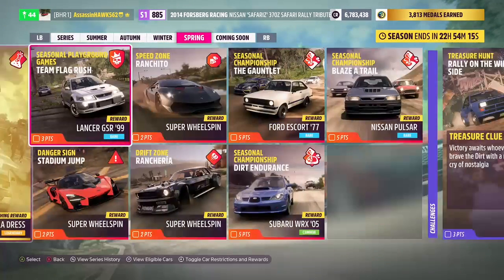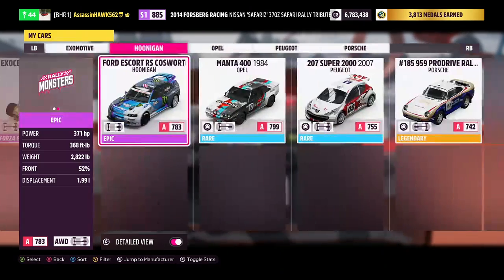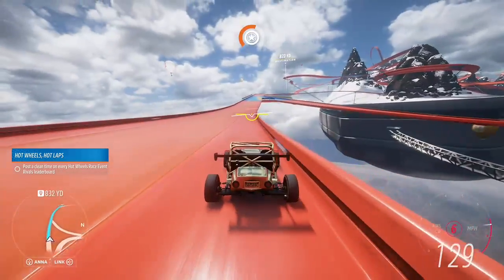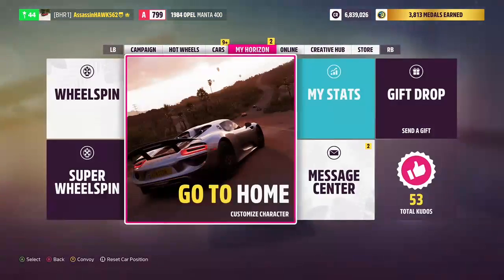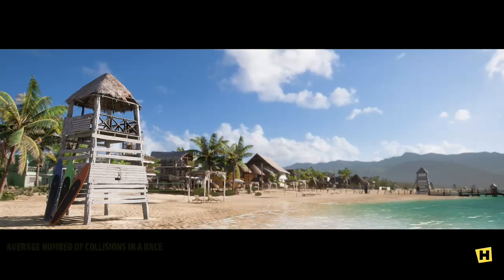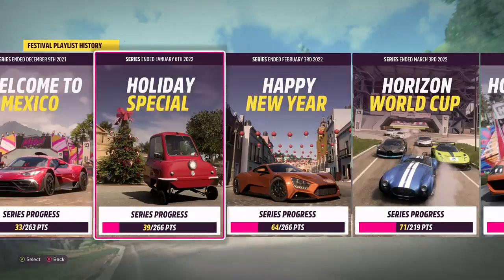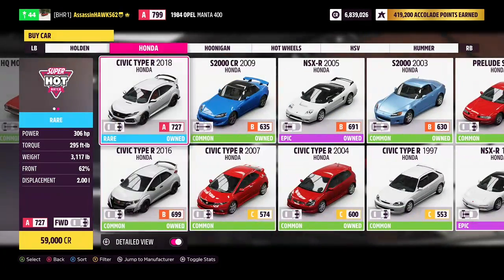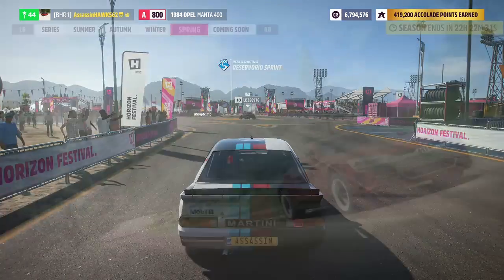Winning the Gauntlet | Forza Horizon 5 | Episode 1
Jumping on Forza Horizon 5 doing some racing!